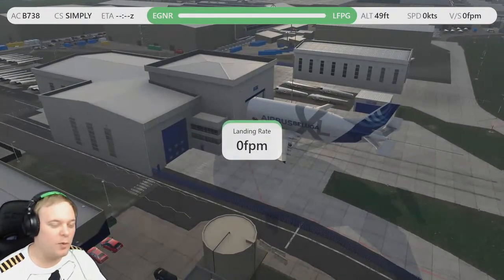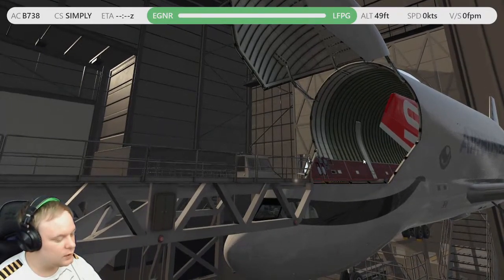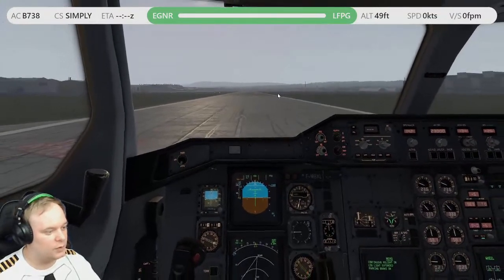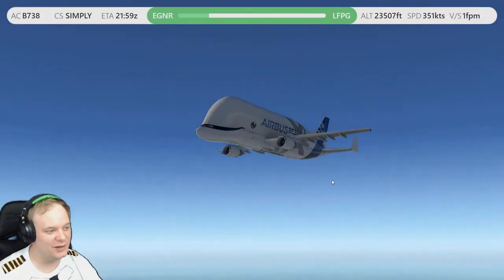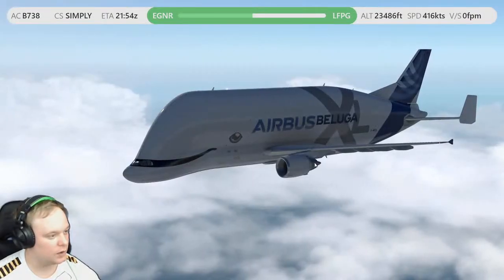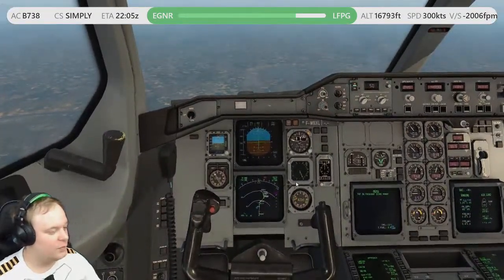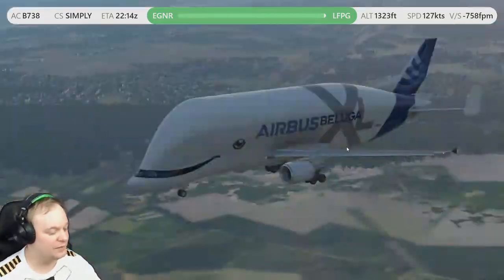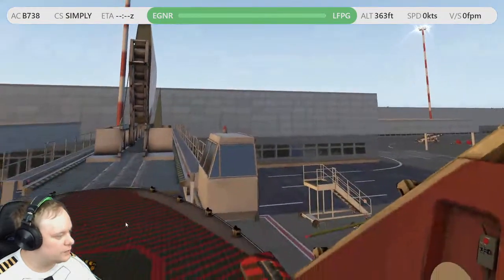NEW A300-600st Beluga On The Line - IniSimulations - First Look Flight - EGNR To LFPG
Xplane11#InsideAgameR